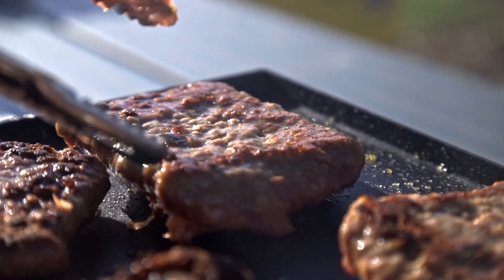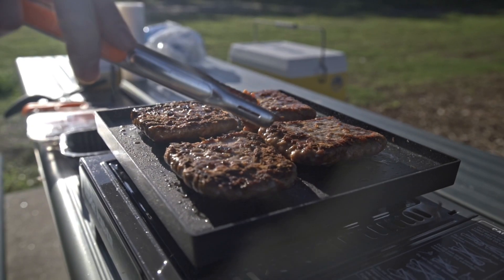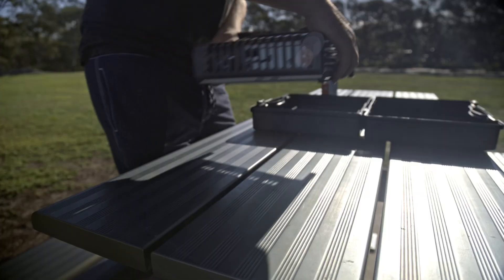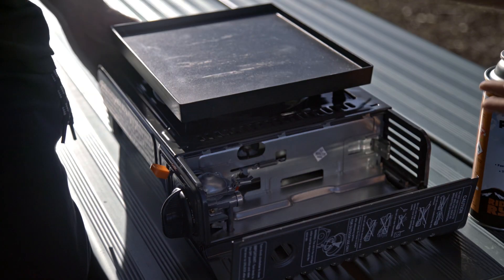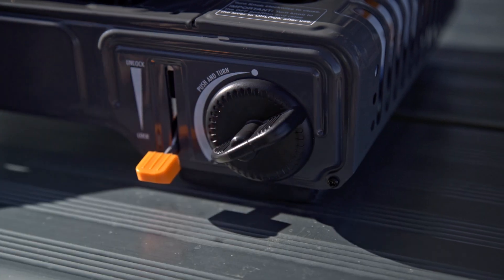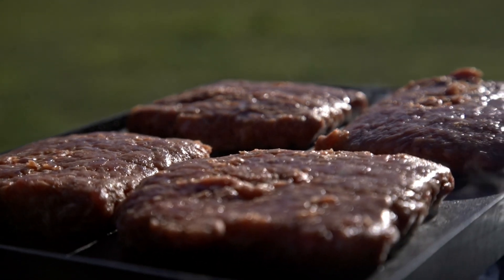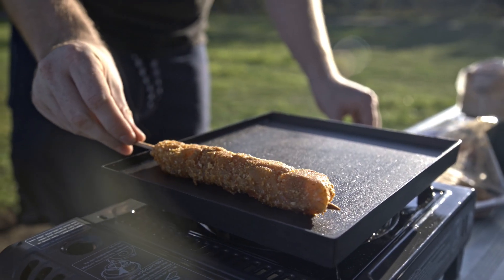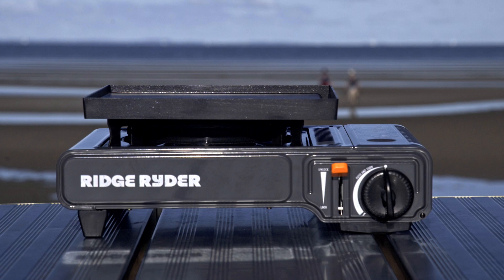Ridge Ryder Single Burner Cooker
Nothing beats a nice, home-cooked meal, especially on the road or at the campsite.

With the rugged and reliable butane stove from Ridge Ryder, it’s never been easier to whip up an amazing feast no matter how far away from home, you actually are.

Open the compact and sturdy carry case to find the stove itself and the non-stick teflon coated hot plate, which slots into place over the ribbon style gas burner.

Insert a butane cartridge into the slot, and engage the safety lock, and your stove is ready to go.

The reliable Piezo ignition is built into the variable heat-control knob, so it ignites with a quick twist.

At maximum setting the burned cranks out a massive 8000 BTUs of heat, which makes searing the perfect steak, or boiling the kettle quick and easy.

Even on the lowest setting, it will take a strong gust of wind to extinguish the flames, owing to the clever heat shielding around the burner.

Grab yourself a Ridge Ryder butane stove and enjoy proper, home-cooked meals, away from home.